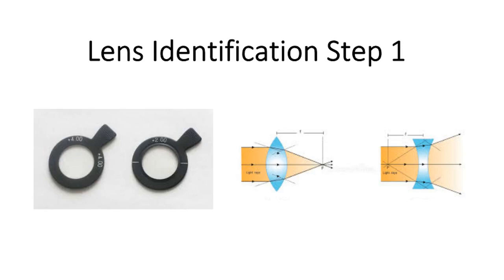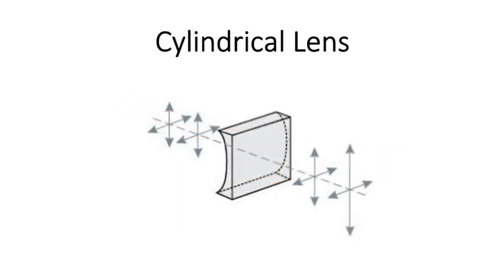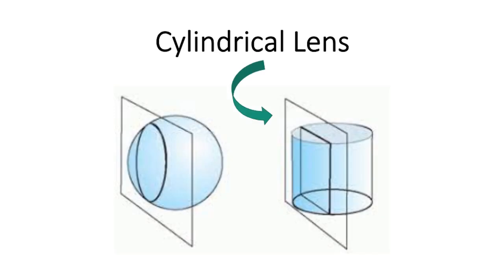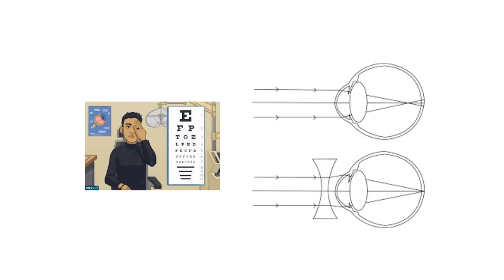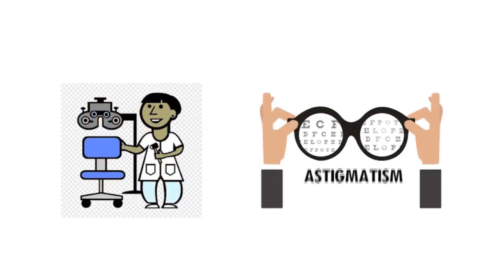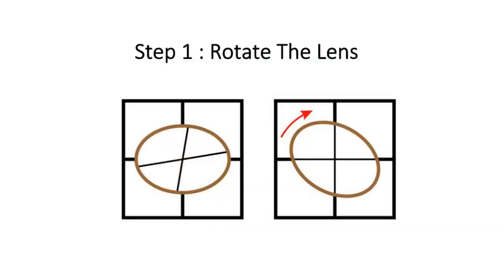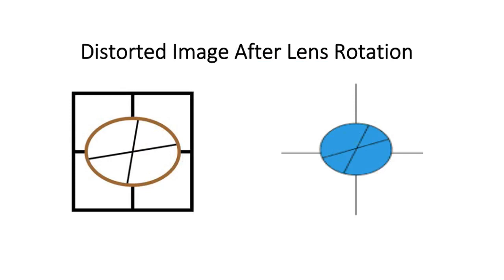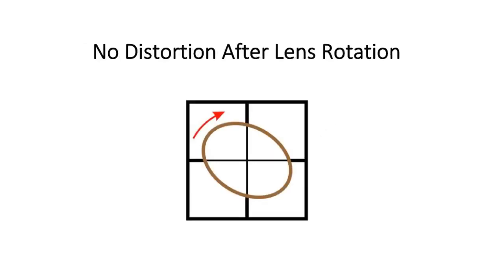Spherical Vs Cylindrical Lens I Lens Identification I Step 1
This video explains the step 1 of lens identification to differentiate between spherical and cylindrical lens.
Identifying lenses is critical and can be done using 3 simple steps. One way to identify lenses is by observing the image as you rotate the lens.
When you're considering a cylindrical lens versus a spherical lens, the most important distinction is where the lens brings light into focus. A spherical lens brings beams of light to focus at a single point for viewing. A cylindrical lens, by comparison, focuses light onto a line.